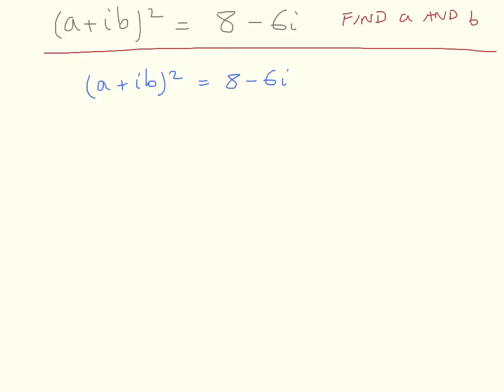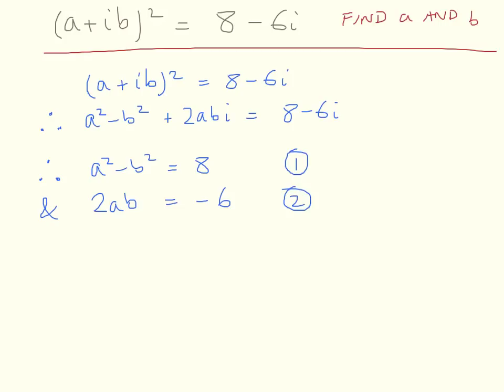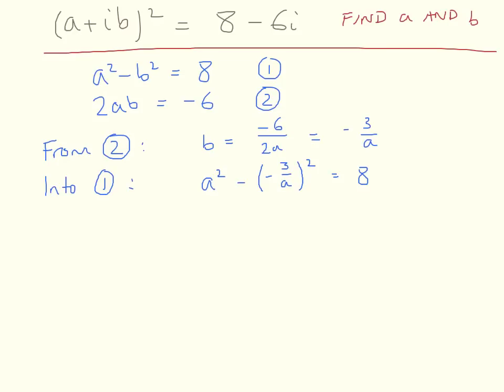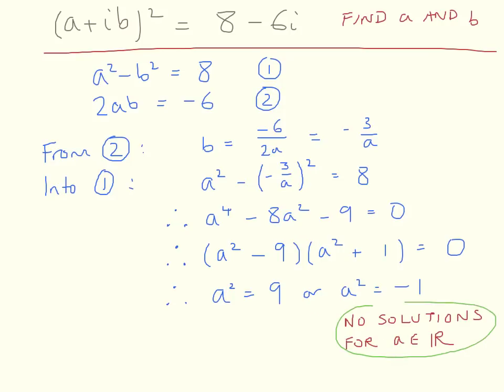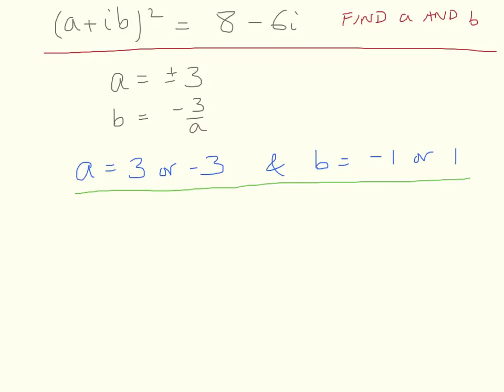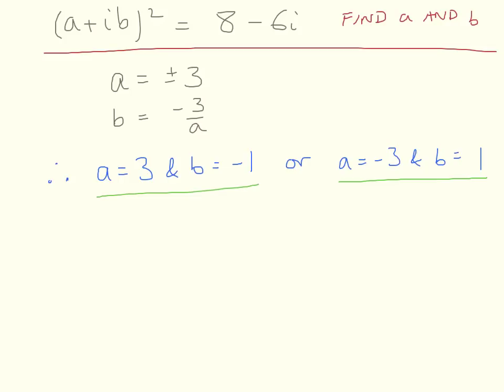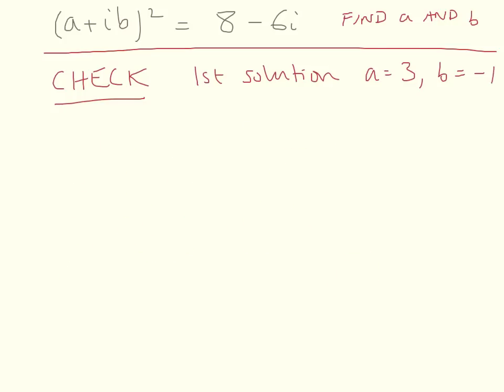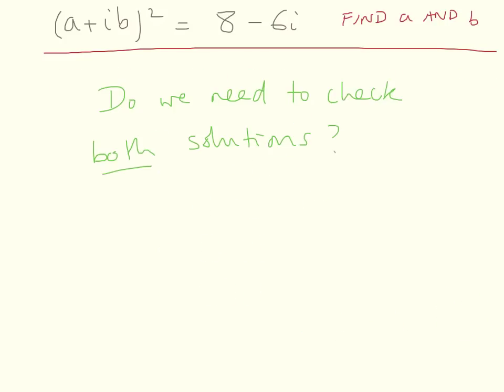FP1 - C - 9a